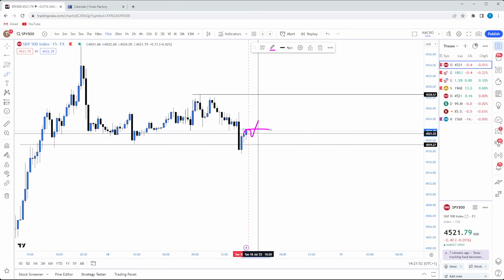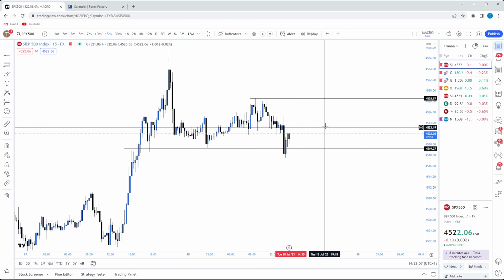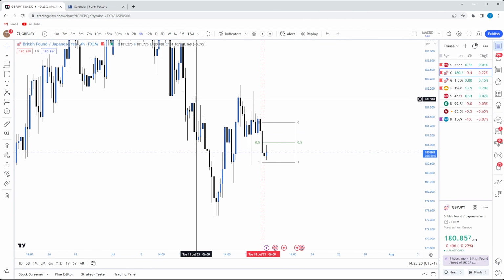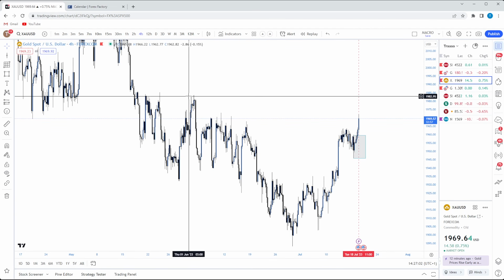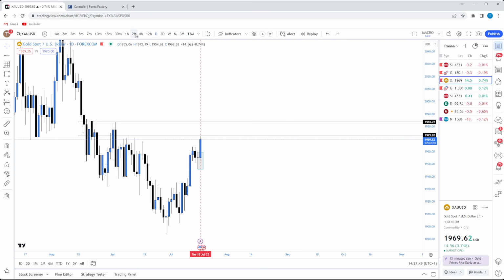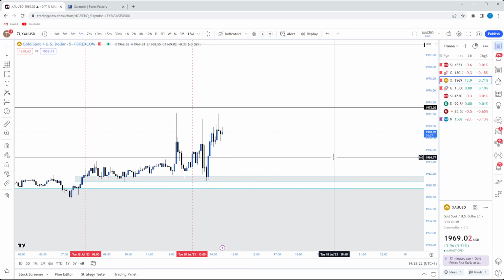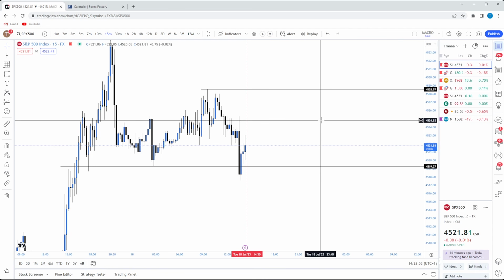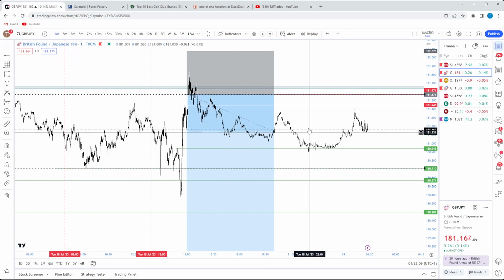Boot Camp Day 53: Daily Bias + $19k Profit GBPJPY Recap